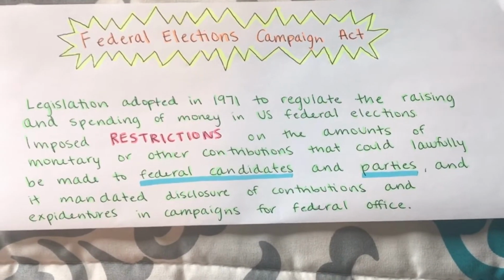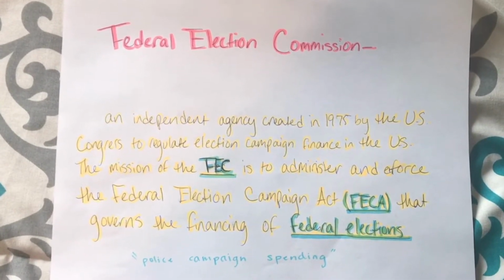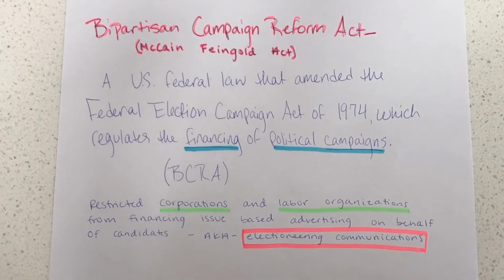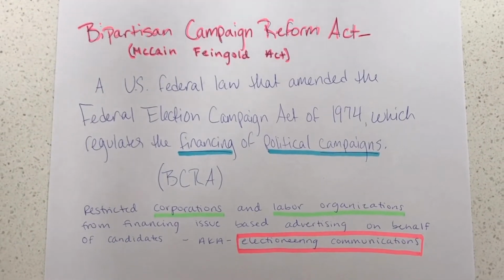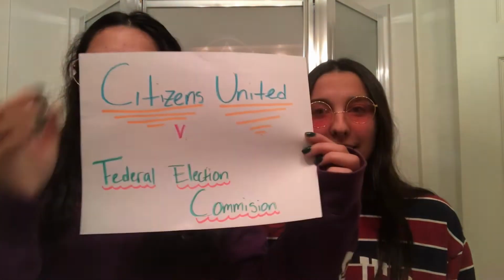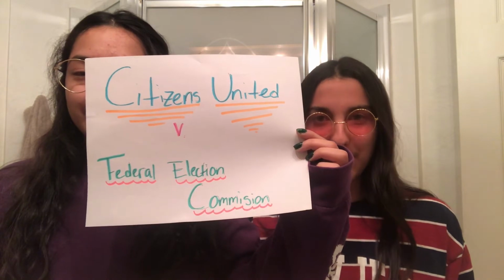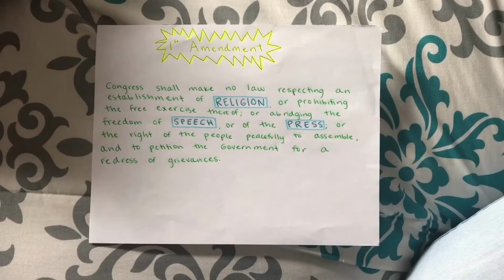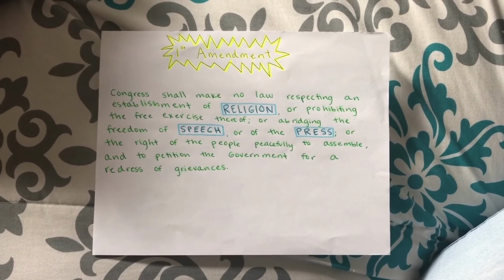Citizens United v The FEC // Fran & Sof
hey guys whats up hope ur day is gr8 this is our youtube video for Ms Green hope ya like it ;) i've never been so proud of something (from sofia)